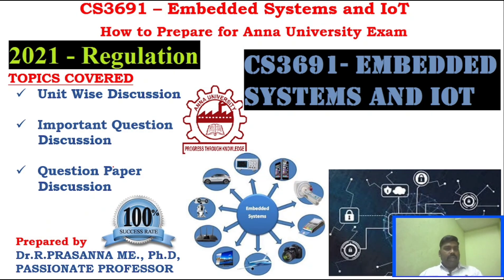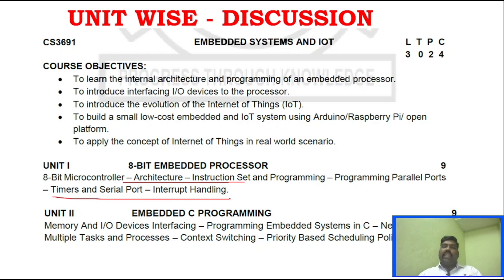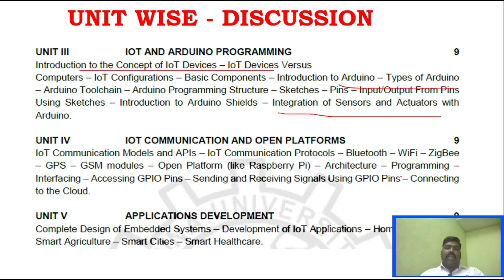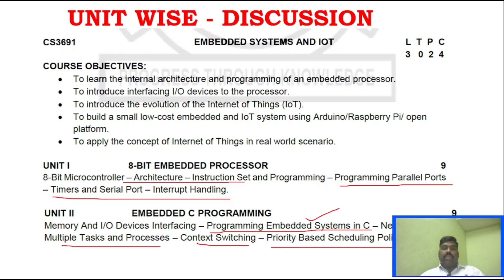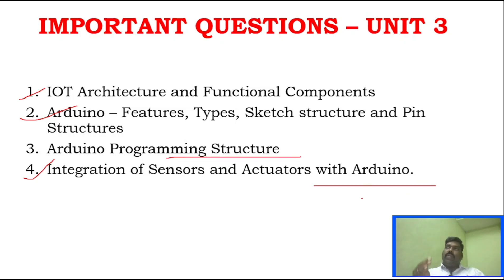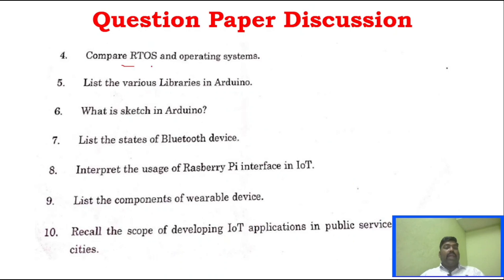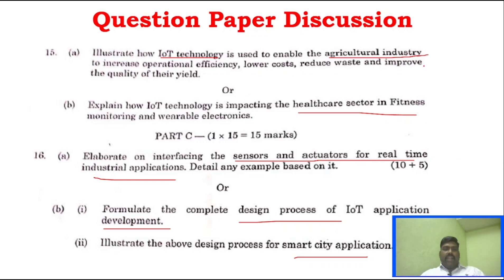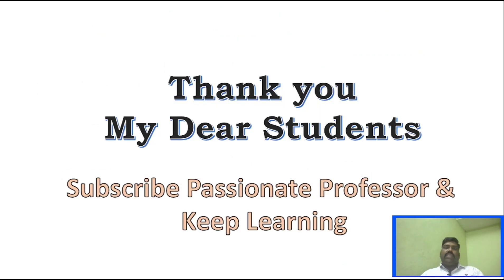Anna University Exam Preparation - CS3691 Embedded Systems and IoT Important Questions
Prescribed Author Books👇👇

1. Muhammed Ali Mazidi, Janice Gillispie Mazidi, Rolin D. McKinlay, “The 8051 Microcontroller and Embedded Systems”, Pearson Education, Second Edition, 2014

2.Robert Barton, Patrick Grossetete, David Hanes, Jerome Henry, Gonzalo Salgueiro, “IoT Fundamentals: Networking Technologies, Protocols, and Use Cases for the Internet of Things”, CISCO Press, 2017.

3. Arshdeep Bahga, Vijay Madisetti, “Internet of Things – A hands-on approach”, Universities Press, 2015